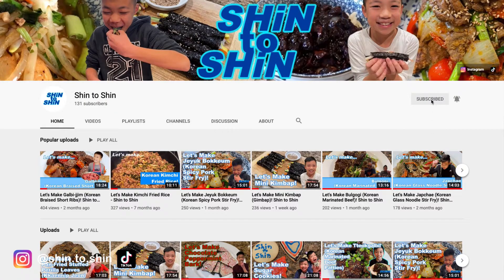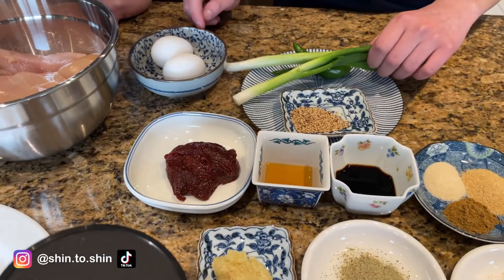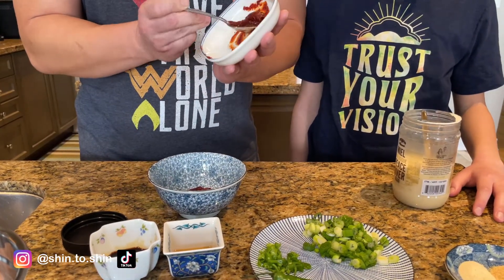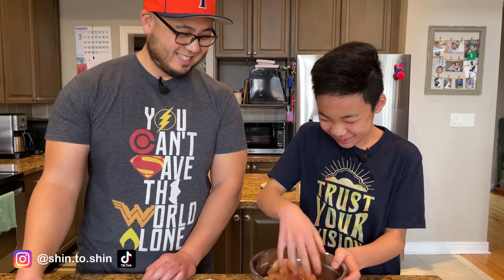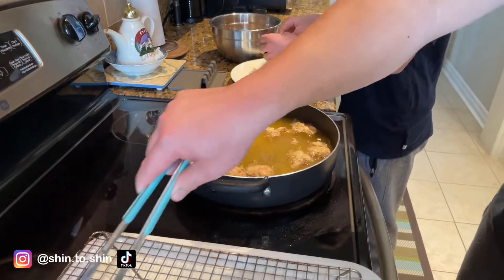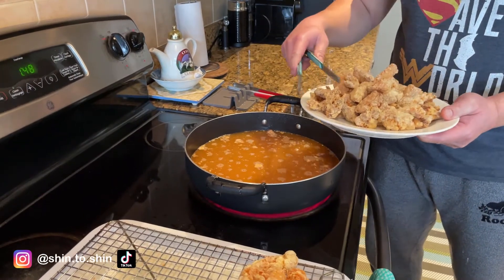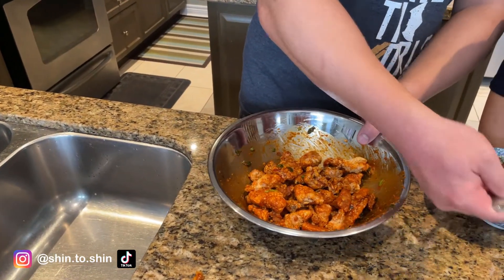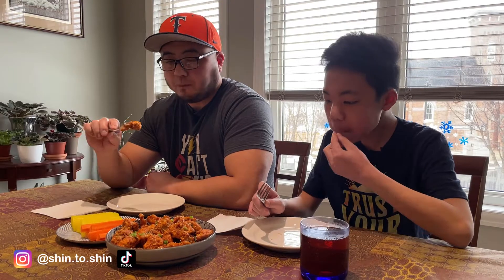Let's Make Gochujang Fried Chicken! Shin to Shin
Fried chicken tossed in gochujang sauce you say??  Count me in!  Delicious crispy chicken with a sweet and spicy kick.  What more do you need??